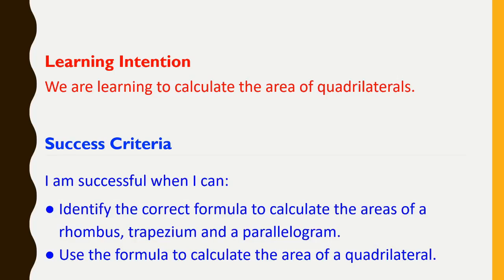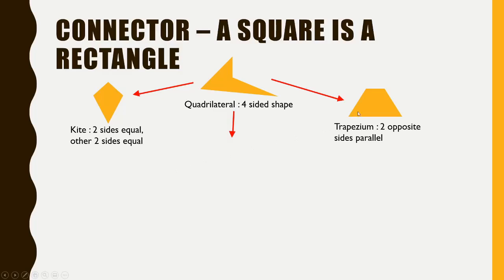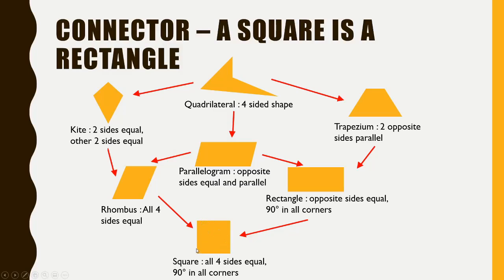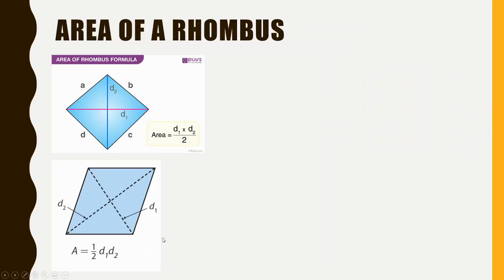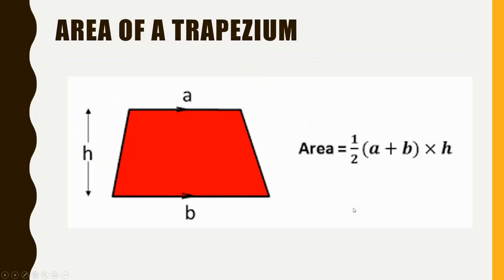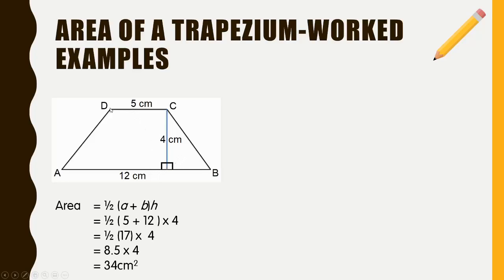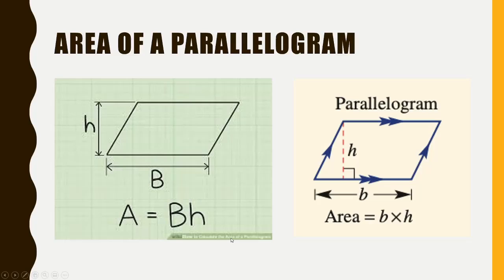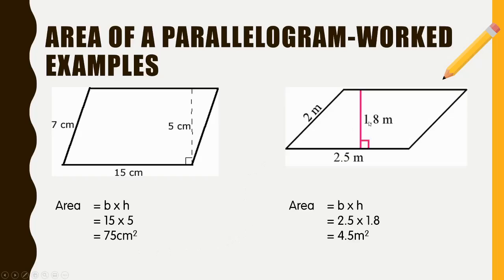Lesson 3 Areas of Quadrilaterals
Looking at how to calculate different quadrilaterals.